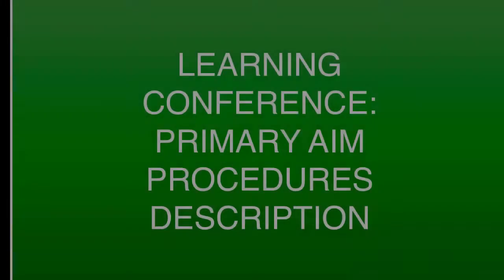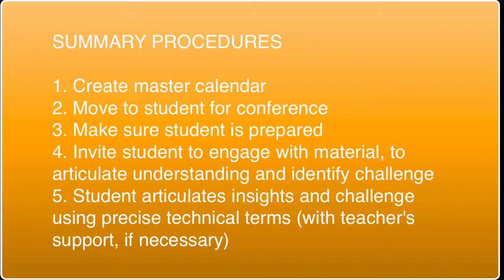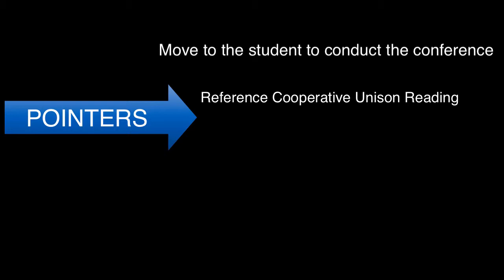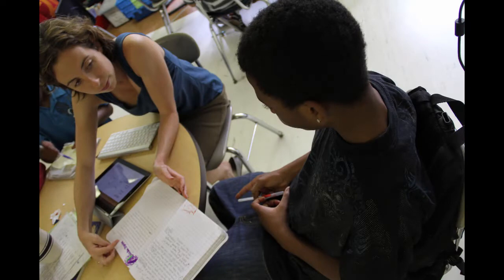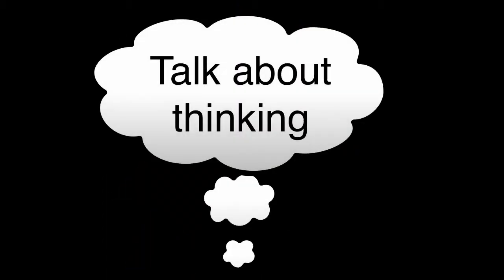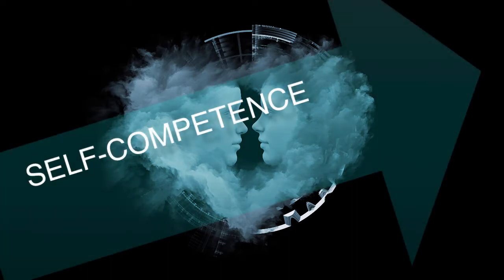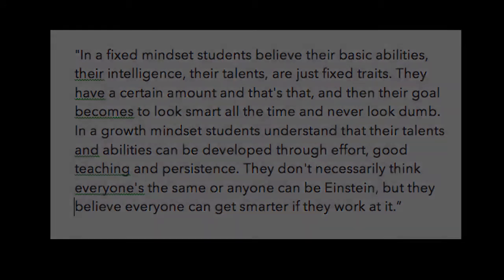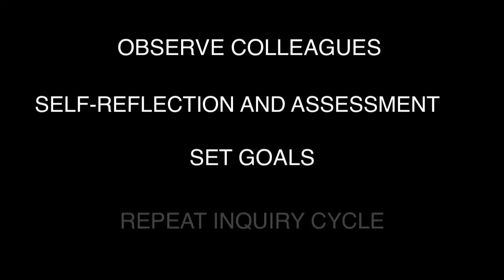Learning Conference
The Learning Conference is a one-on-one meeting between a teacher and student focused around a conceptual challenge encountered in the context of the curriculum. The conference provides opportunity for students to develop self-competence and persistence in meeting high learning challenges.